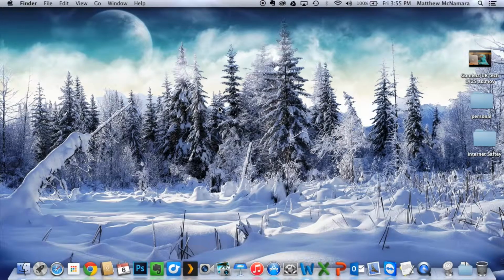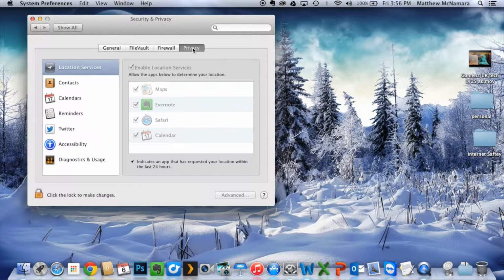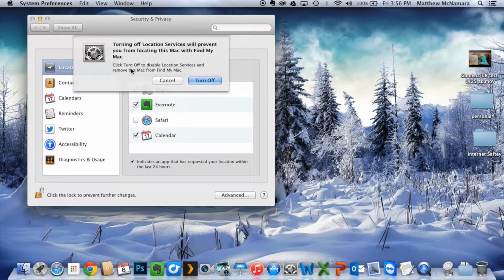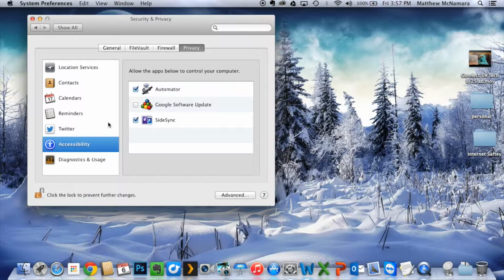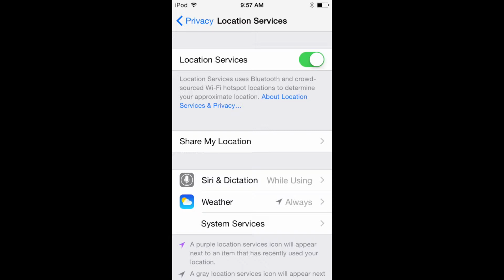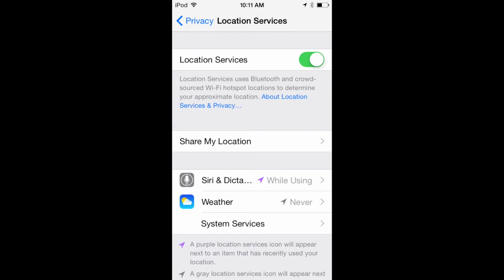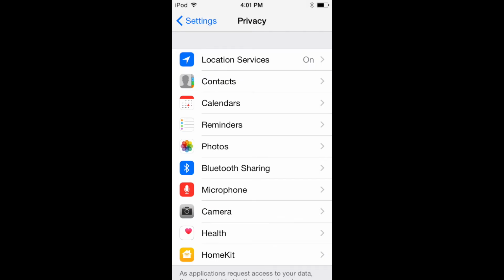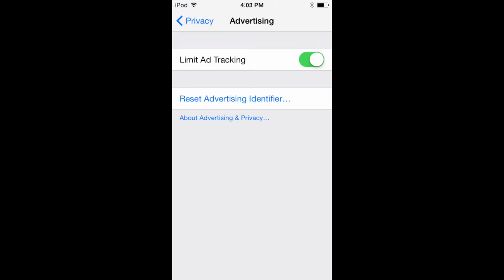Connect UR Tech Tip of the Week-Episode 14- Adjusting your Apple Privacy Settings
This video shows you how to check and adjust your privacy settings  for iOS and OS X. Demo'd using Mac OSX (10.9.5) and iOS (8.1.3).